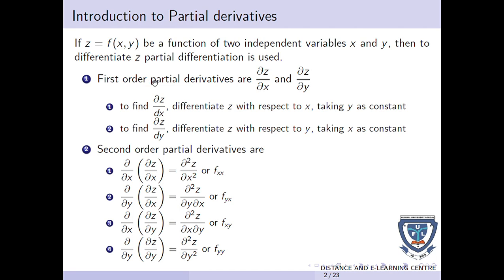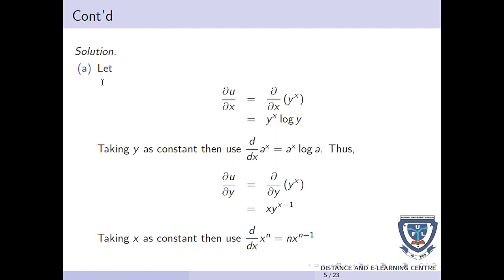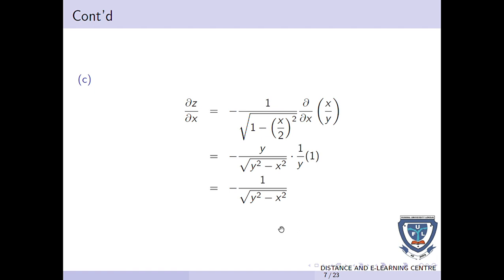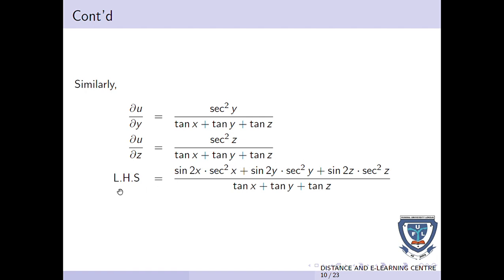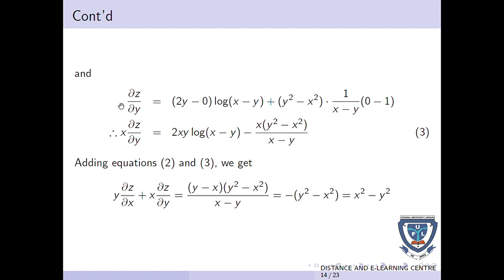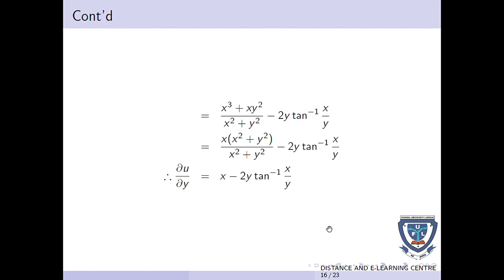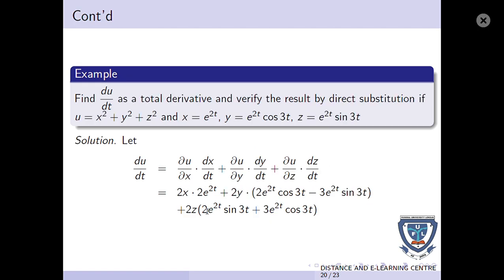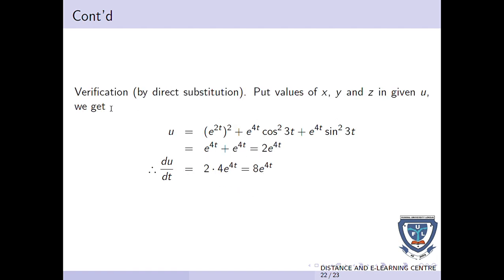MATHEMATICAL METHODS 1 (LECTURE 4)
The video explains partial derivatives and total derivative